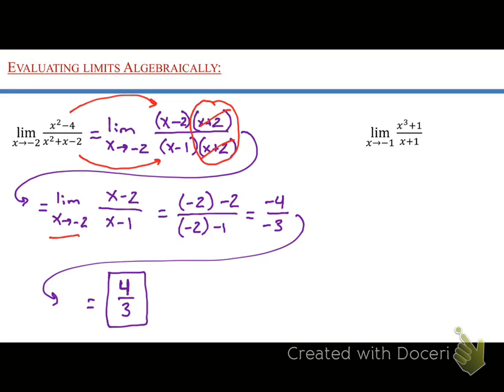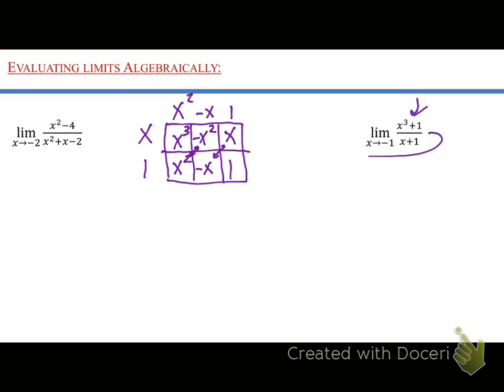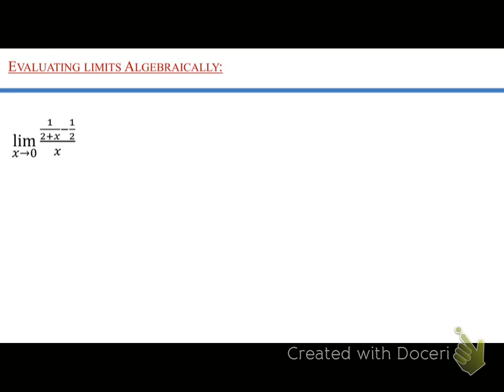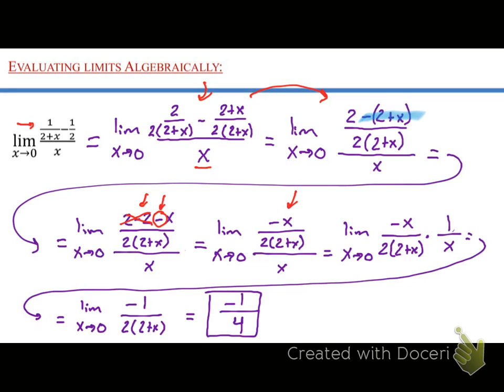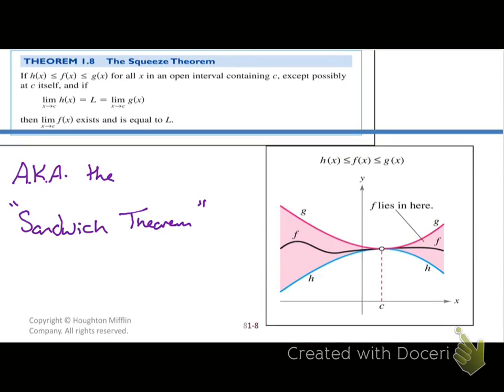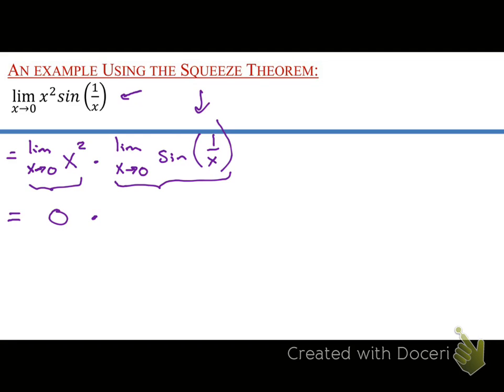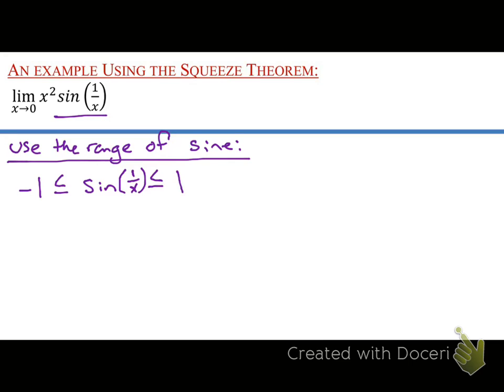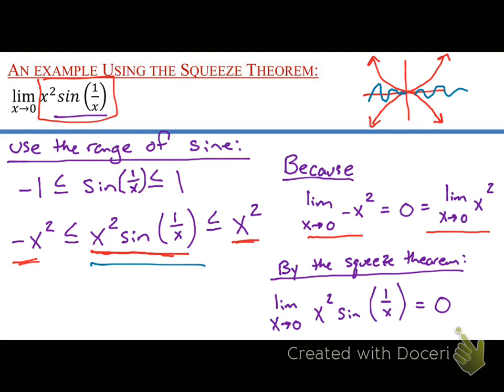Calculus 1.3 part 2